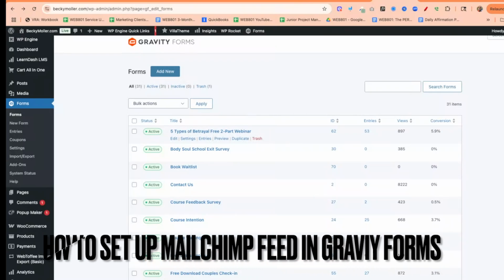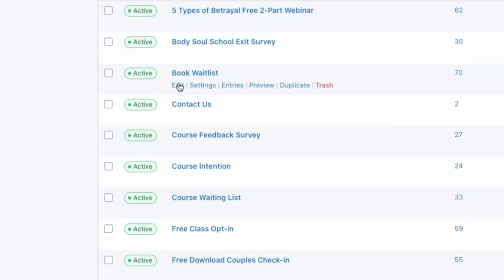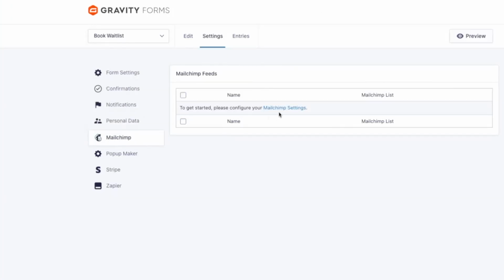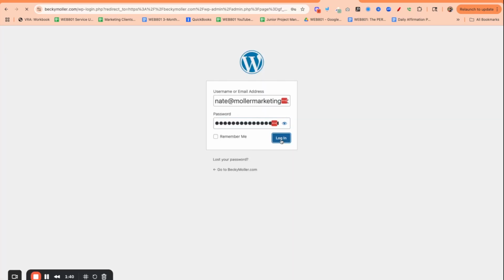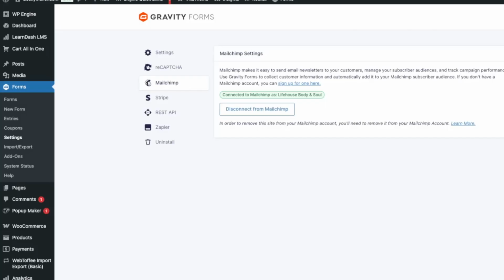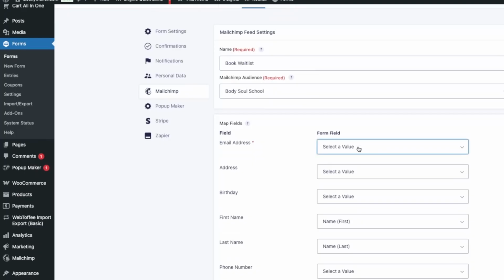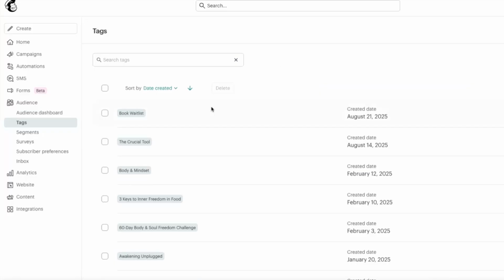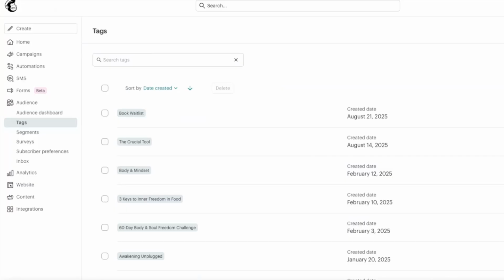How To Connect MailChimp With Gravity Forms FAST!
Want to connect Gravity Forms with Mailchimp the right way? 🚀 In this step-by-step tutorial, I’ll show you exactly how to set up a Mailchimp feed inside Gravity Forms so your form submissions automatically sync with your Mailchimp audience. This video covers enabling the Mailchimp add-on, connecting your Mailchimp account, creating a feed, mapping form fields, and applying tags so your leads are organized from the start.

Whether you’re setting up a waitlist form, newsletter opt-in, or lead generation form, this guide will help you save time and ensure everything works smoothly.

✅ Perfect for WordPress users who want to automate email marketing with Gravity Forms and Mailchimp.

Chapters:
0:00 Intro – Setting up Mailchimp feed in Gravity Forms
0:13 Checking the Mailchimp add-on in WordPress
0:34 Enabling the Mailchimp integration
0:48 Accessing Mailchimp settings
1:01 Preparing tags inside Mailchimp
1:13 Connecting Gravity Forms to Mailchimp account
2:01 Fixing Mailchimp login loop issue
2:35 Returning to Gravity Forms settings
2:50 Creating a Mailchimp feed
2:58 Naming your feed and selecting the audience
3:11 Mapping form fields (email, name, phone)
3:23 Adjusting double opt-in and adding tags
3:40 Saving settings and testing the connection
4:04 Final results – Mailchimp integration complete